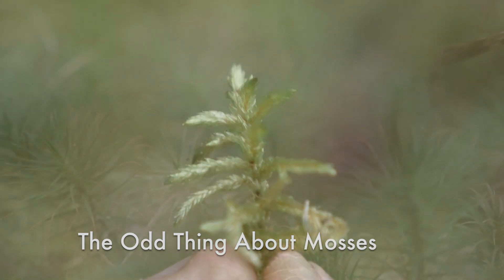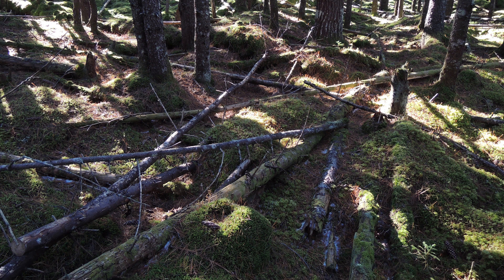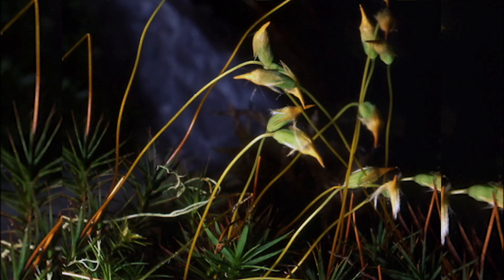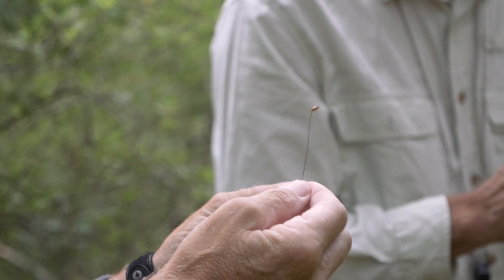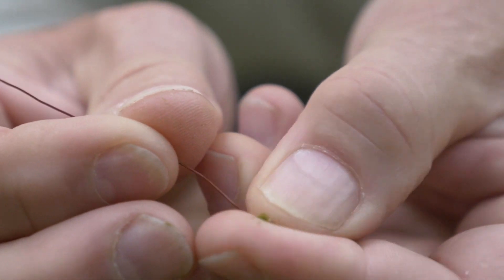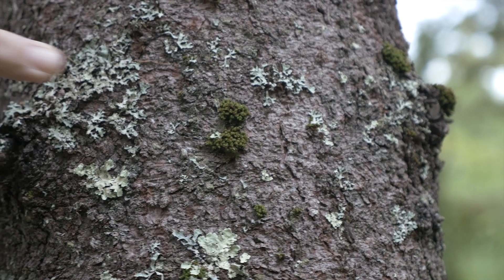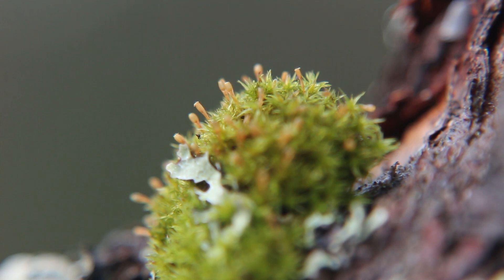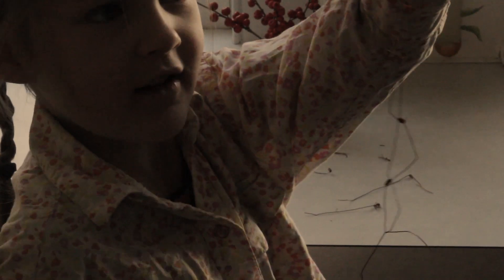Nature Moments: The Odd Thing About Mosses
Mosses are among the most ancient plants on earth, and their peculiar biology shows it. The lovely leafy green plant that all of us are familiar with? It has just half the normal number of chromosomes, like an egg or sperm!

If you want to make your own natural history observations, The Naturalist’s Notebook by Nathaniel T. Wheelwright and Bernd Heinrich (Storey Publishing, 2017) provide guidance and a systematic format, with 100% of royalties going to conservation and environmental education.